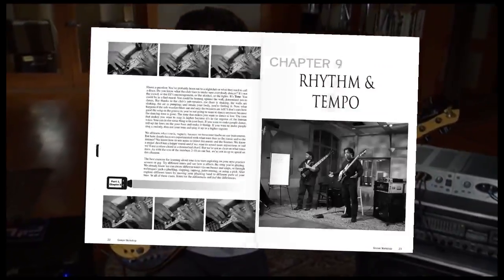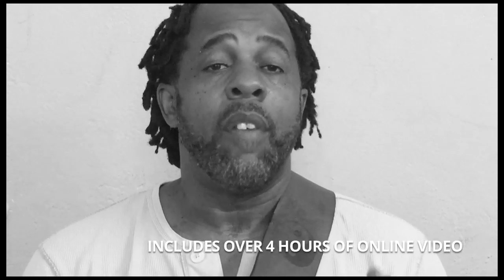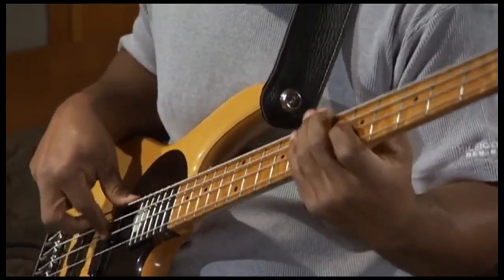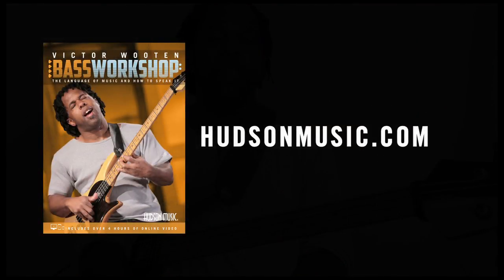Victor Wooten: Bass Workshop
Victor's first Instruction book in over 20 years!

Part 1 of this book deals with many of Victor's concepts and approaches, and outlines his ten essential elements of music including such important and under-emphasized areas as emotion and feel, dynamics, tone, phrasing, leaving space, and listening.

In Part 2, the lessons use music notation, tablature, and video footage to cover such key topics as warming up and hand-strengthening, tone, harmonics, thumb technique, tapping, looping, and soloing. This section is a more “how to” approach with hands-on demonstrations. Throughout, he underscores this vital material with a “groove first” ethic, as well an accent on being musical and creative—three mandatory ingredients to becoming a highly-sought-after professional bassist. All of which makes Bass Workshop a must-have tool for bass players at all levels!

- Includes over 4 hours of online video.
- Includes instruction and a bonus chapter from Anthony Wellington.